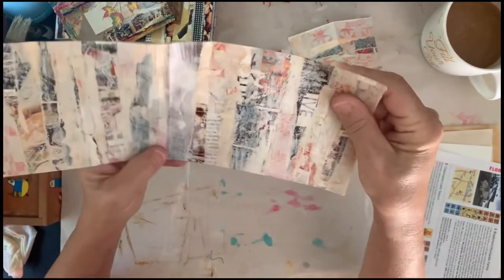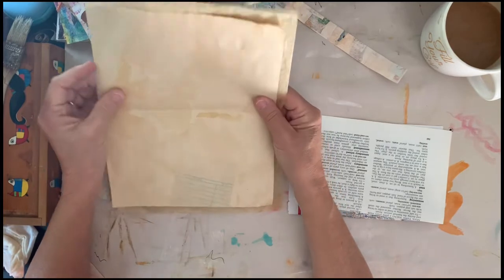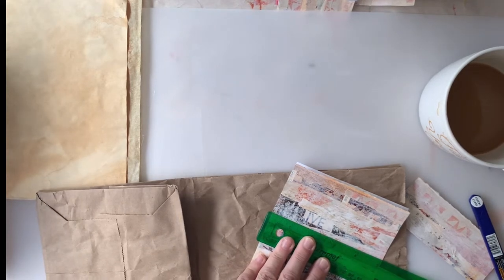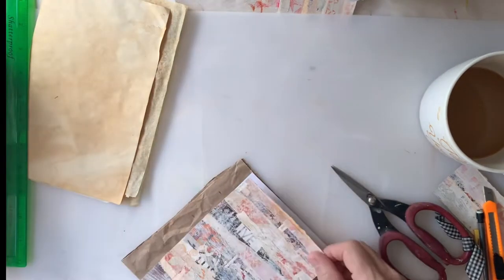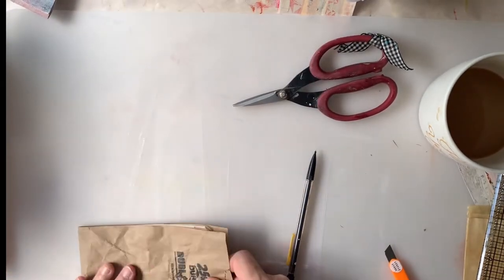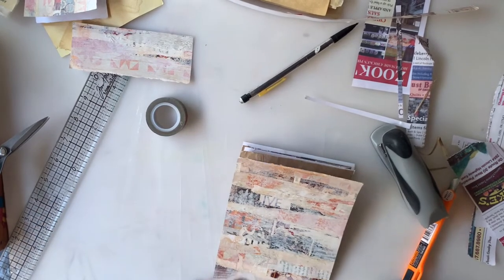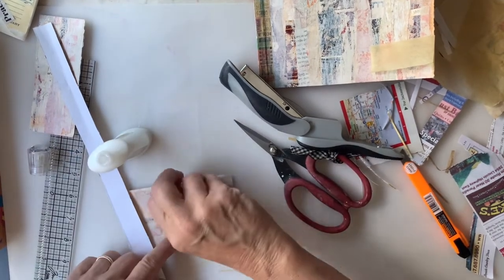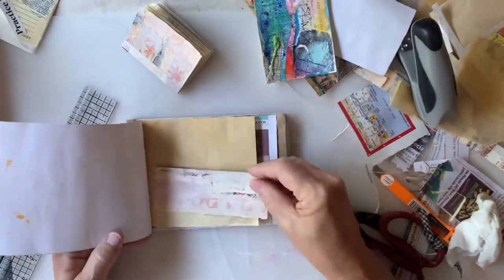Decollage Books and RV Art Supplies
I love my latest decollage from Quilt Magazines. I can’t cover it up, so I decided to make it into book covers. Along the way I learned a few hints about using tools in the RV. Always learning!

I have a group on FB called Beverly Cole Studio.